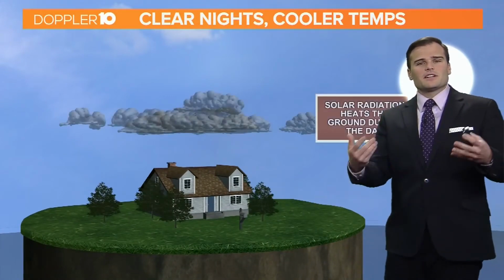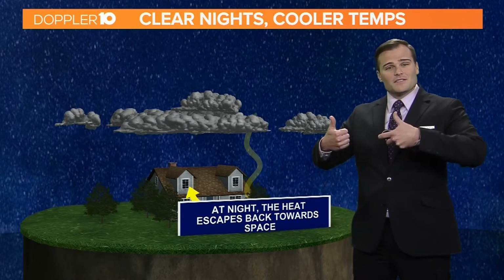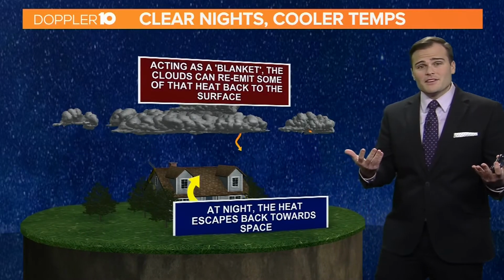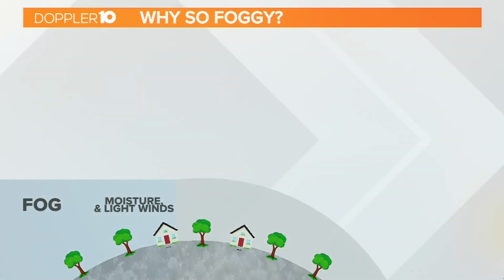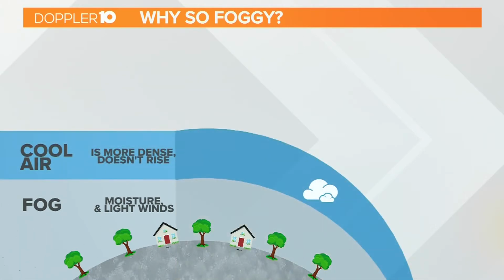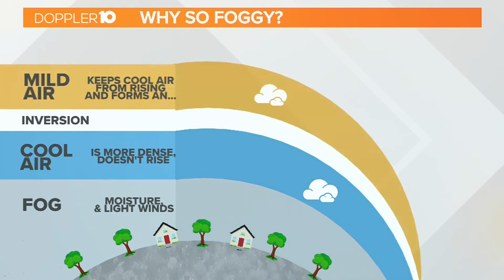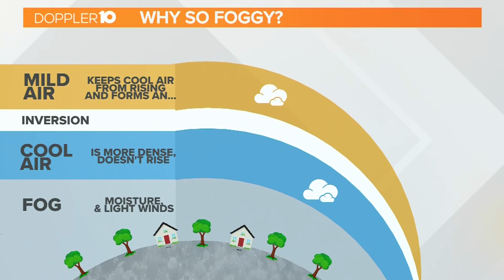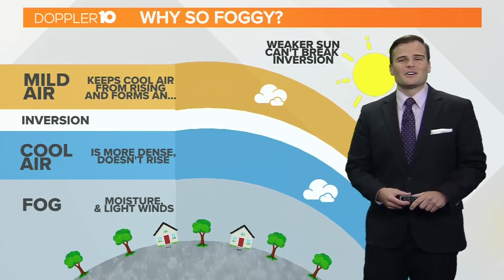How fog forms | Doppler 10 Futurecasters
In this Doppler 10 Futurecasers lesson, meteorologist Ross Caruso explains radiation fog and it forms.